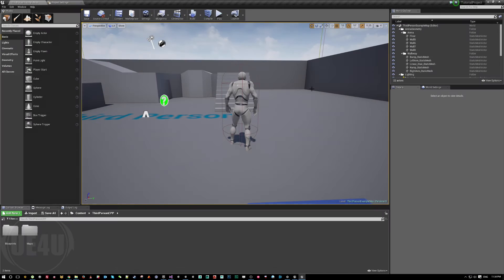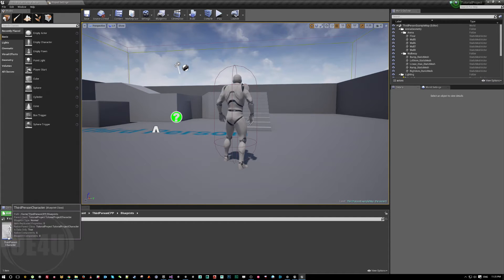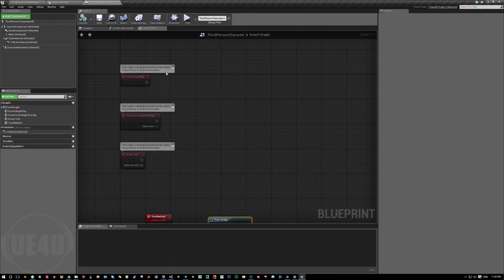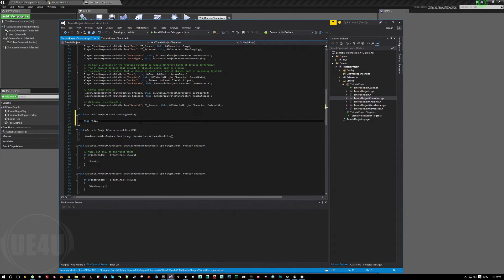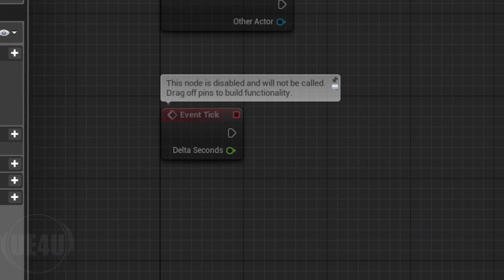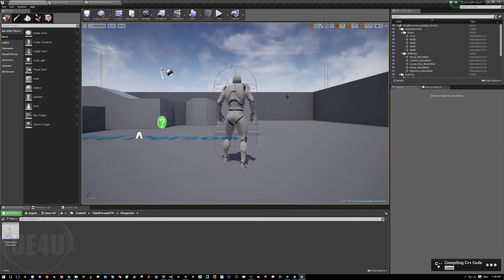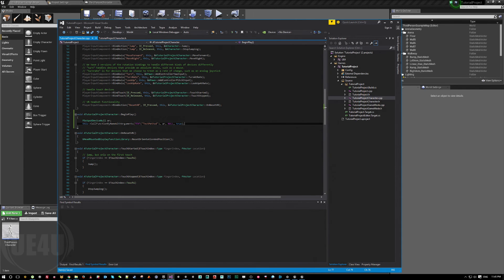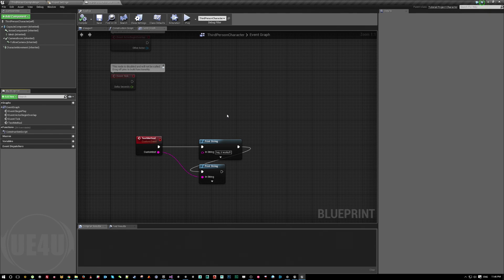Unreal Engine, C++ Calls Blueprint Functions - UE4U.XYZ